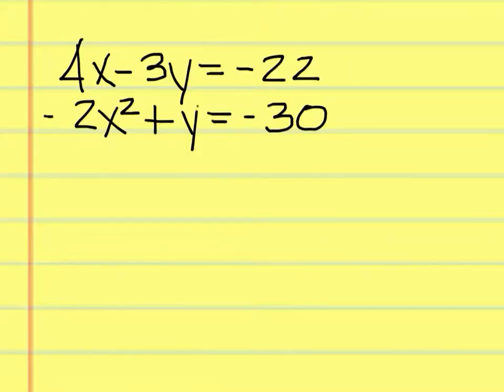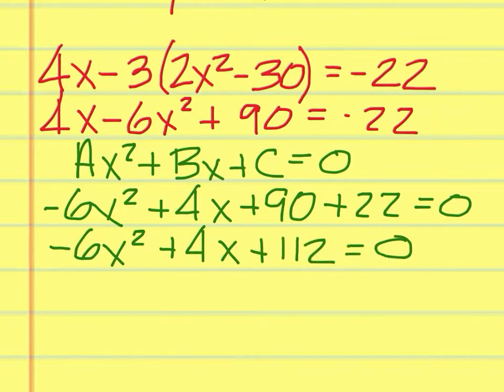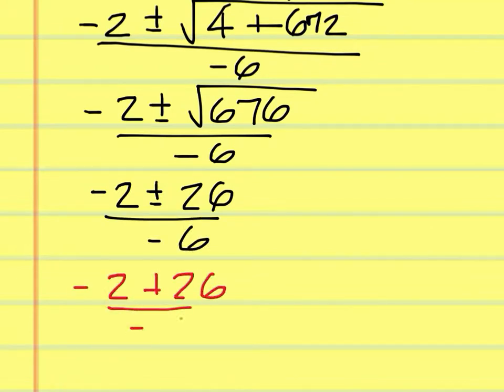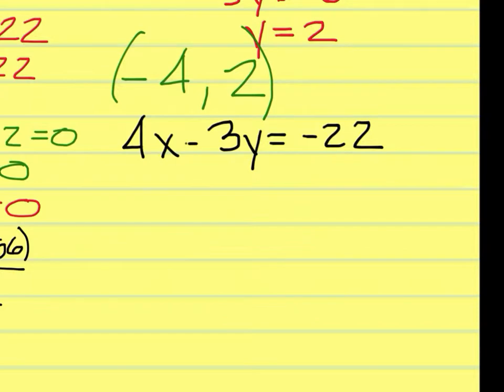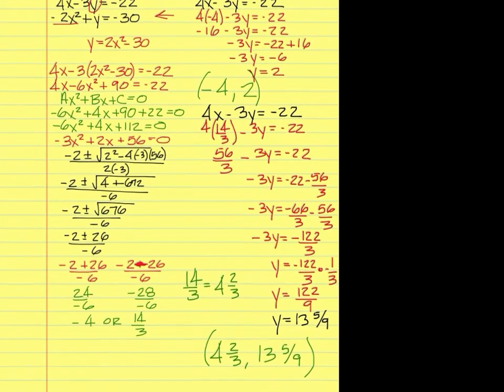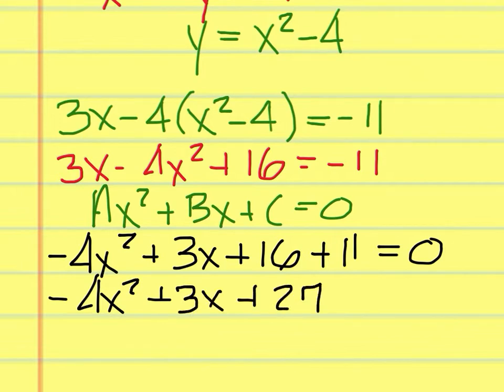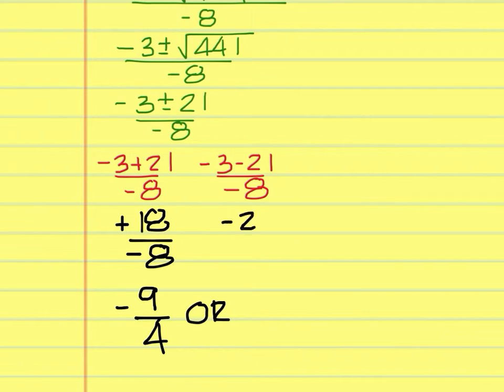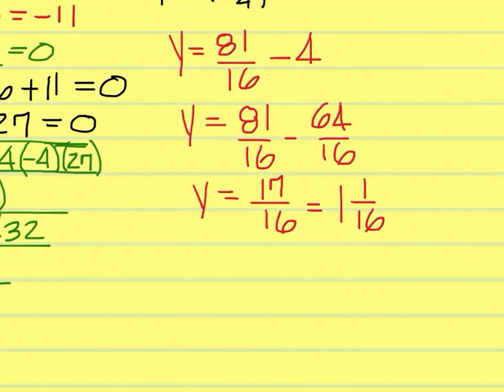Solving Nonlinear Systems of Inequalities Video #12 by Tate Skinner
Objective:
Solving Nonlinear Systems of Inequalities